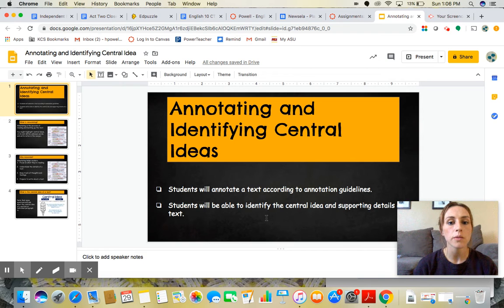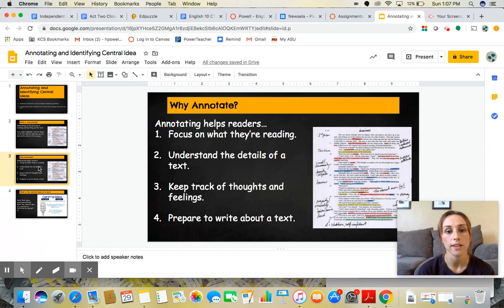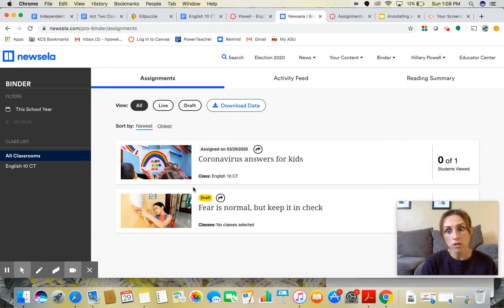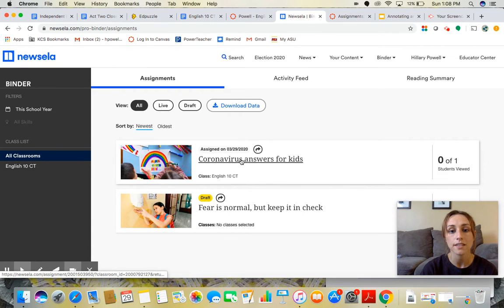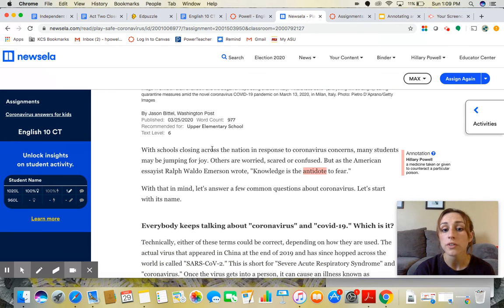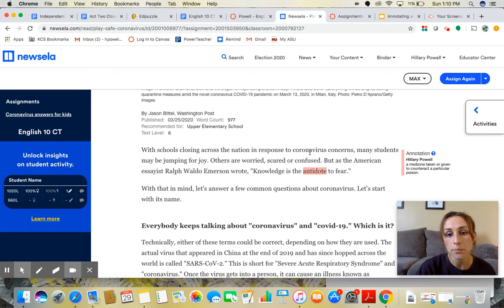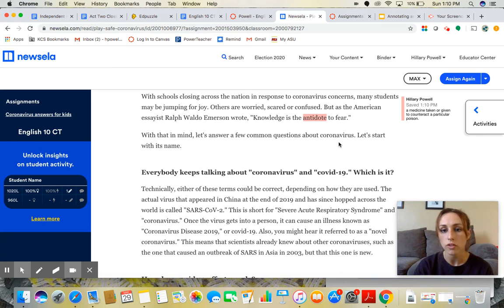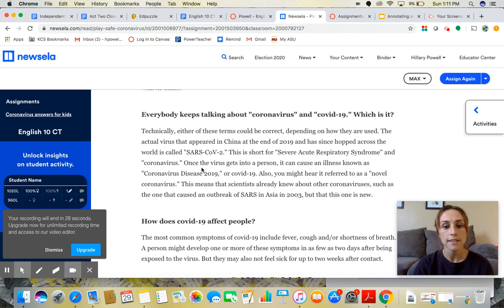Untitled: Mar 29, 2020 1:11 PM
Annotating English 10 CT